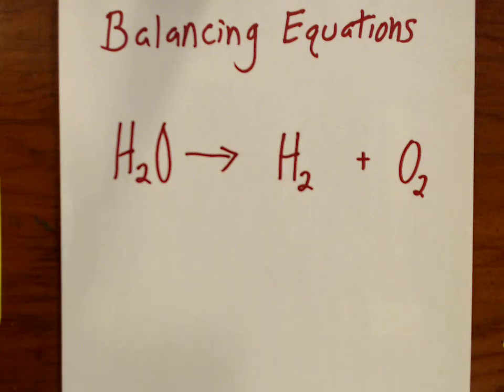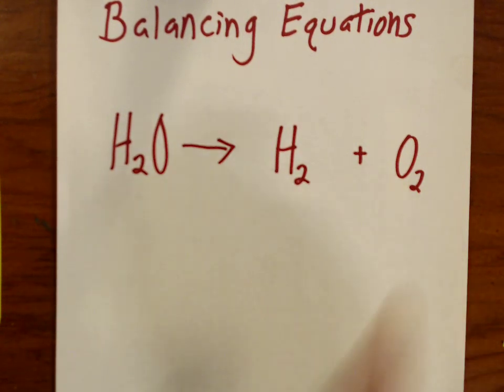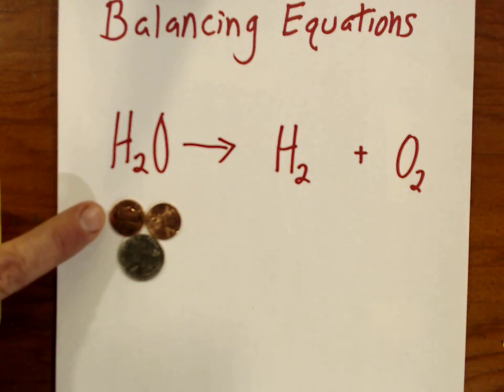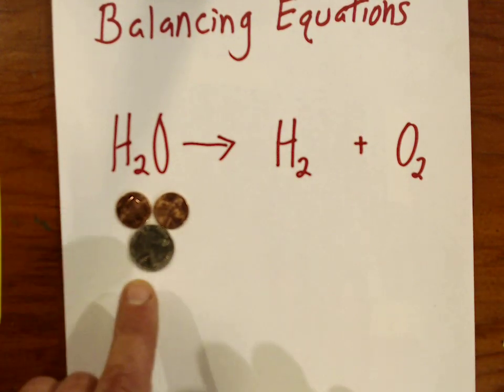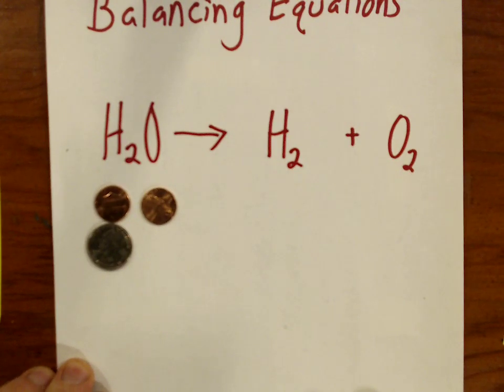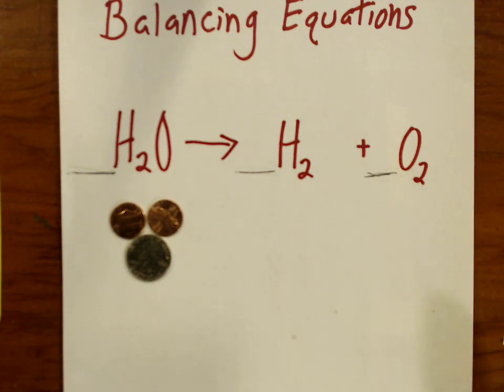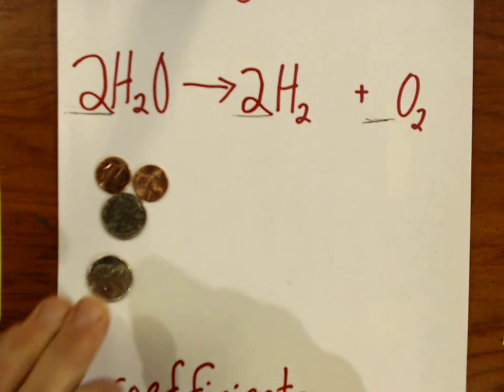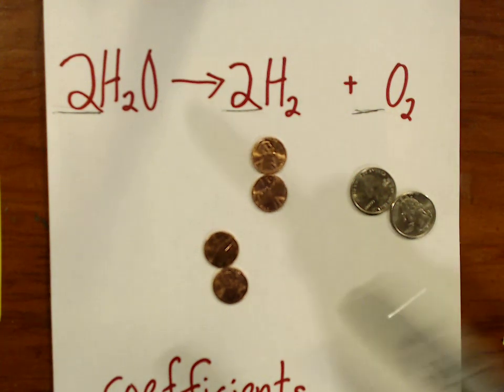Balancing Equations: y tho??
What's the deal with balancing a chemical equation?  Watch my coin tricks and you'll find out why we do this.